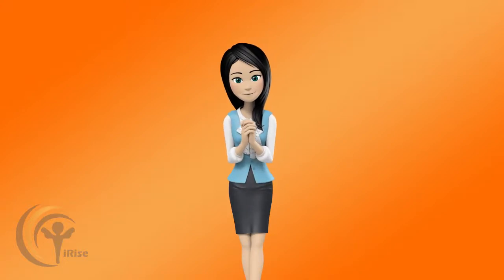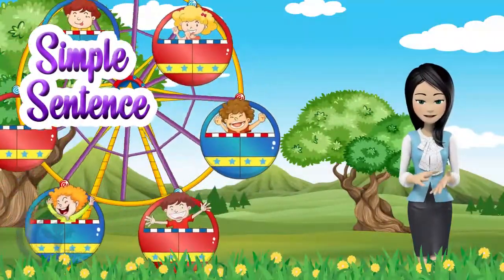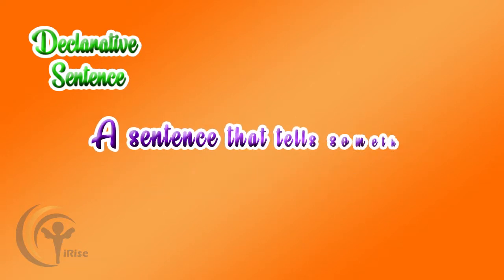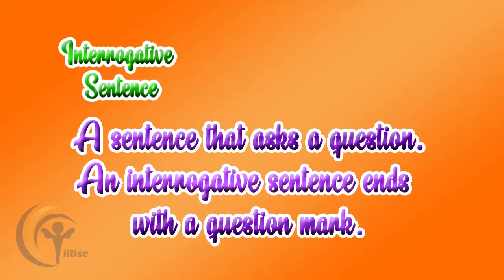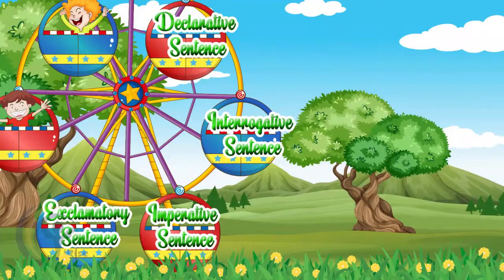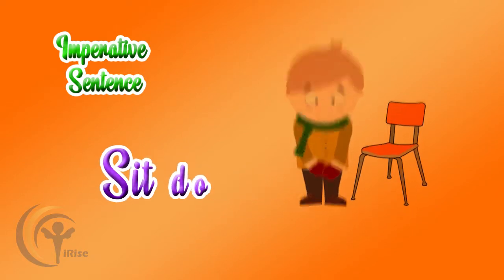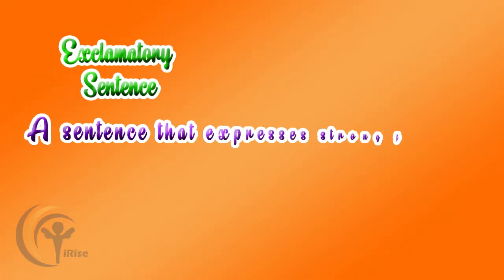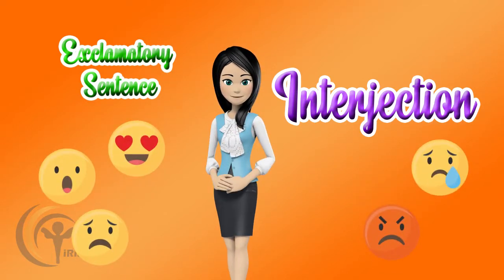Learning English | Types of Sentences - Simple Sentence